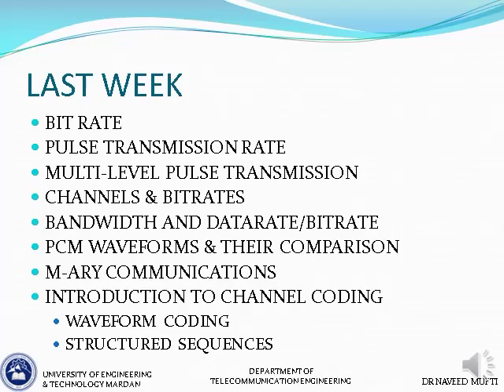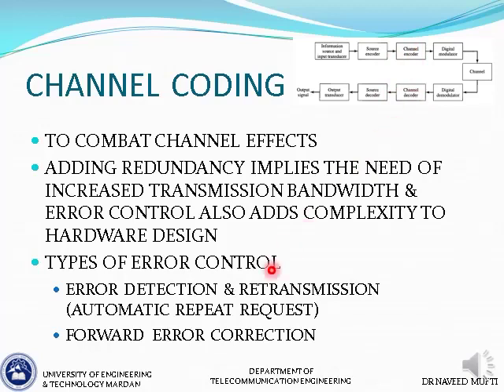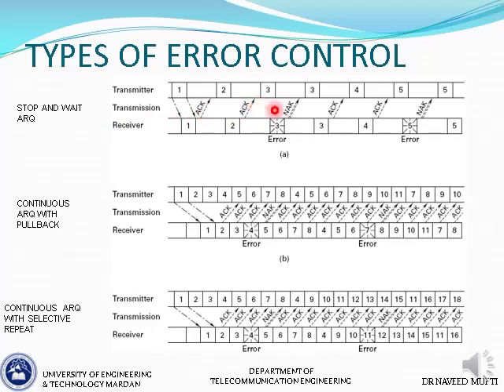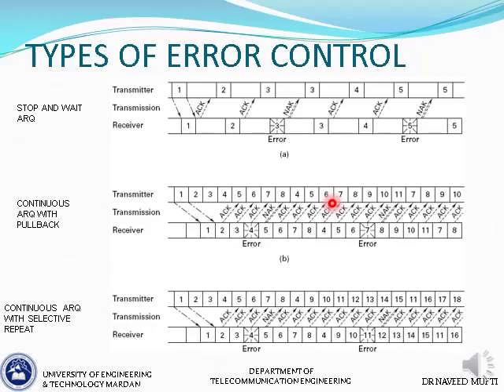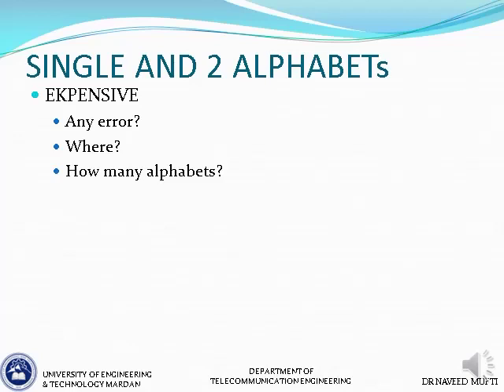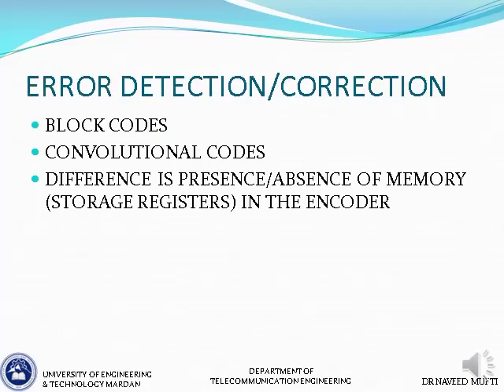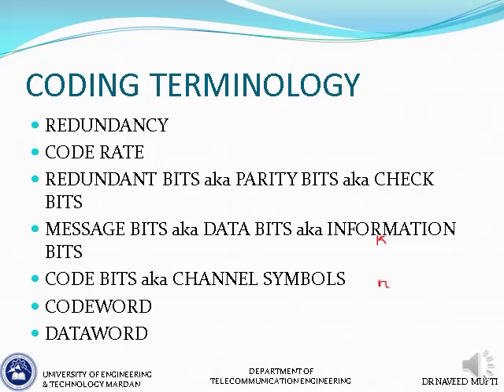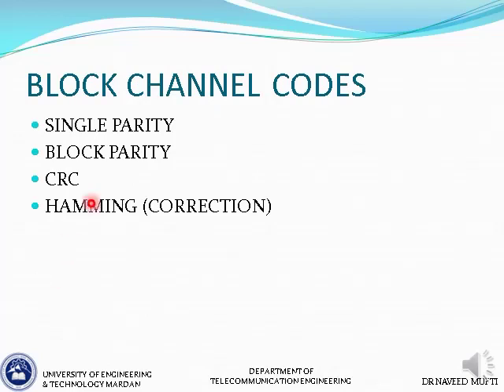digital communication 5 Arq, Error Detection Techniques P1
digital communication 5 Arq, Error Detection Techniques @UETwrold